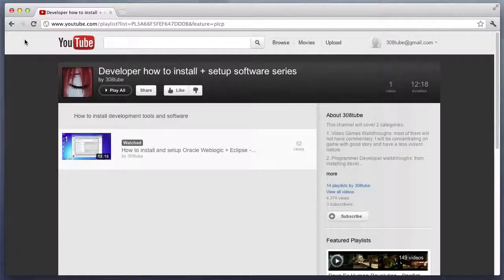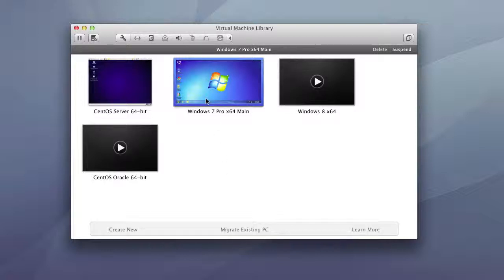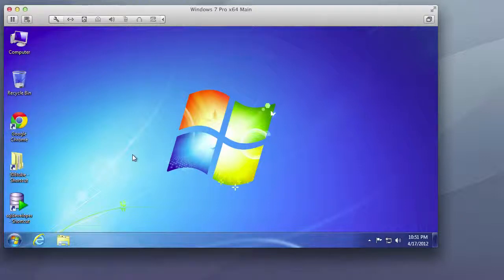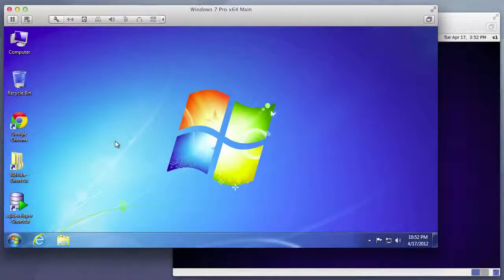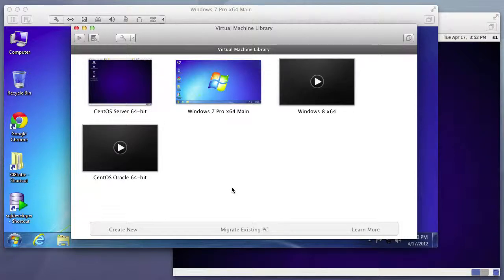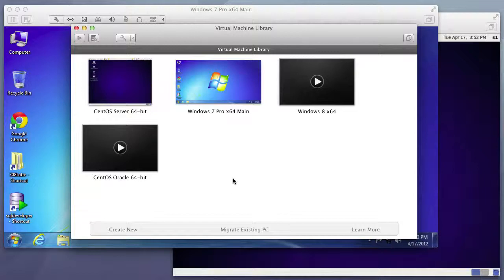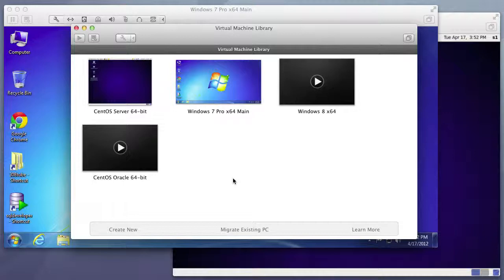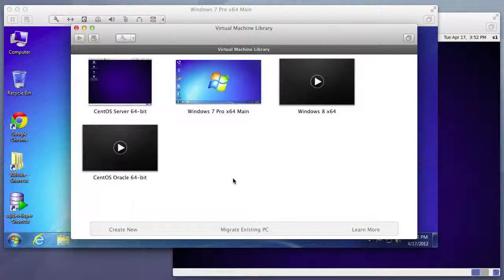Intro to developer how to install + setup series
Short intro video on this foundational series.

Look for coupon on the web if your going to buy online.

Will be running on a Mac Pro.